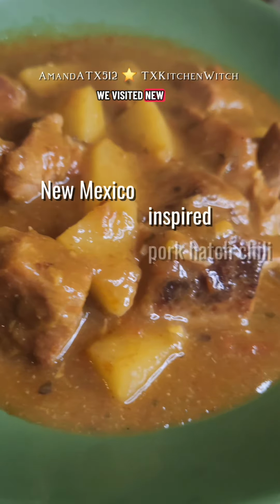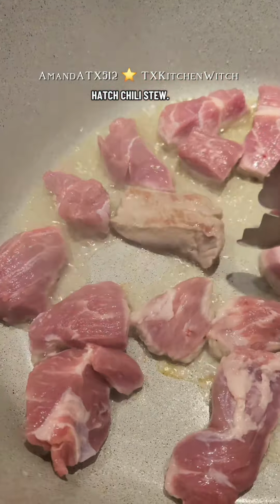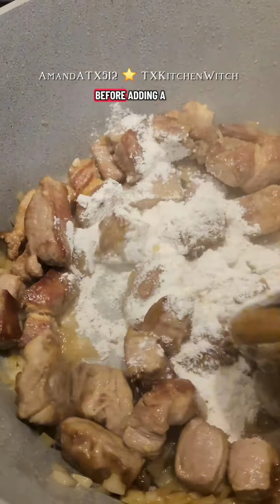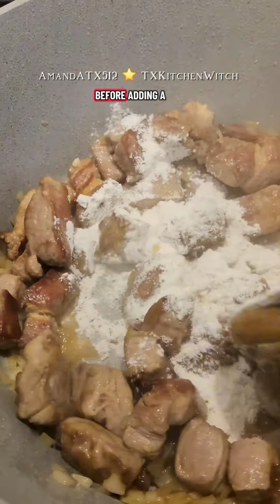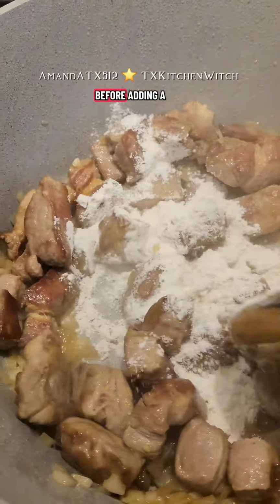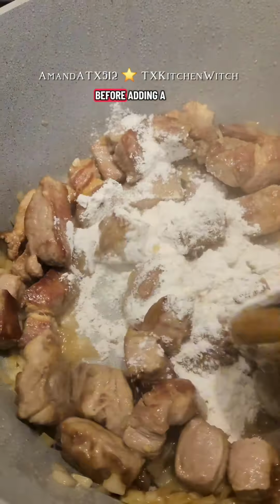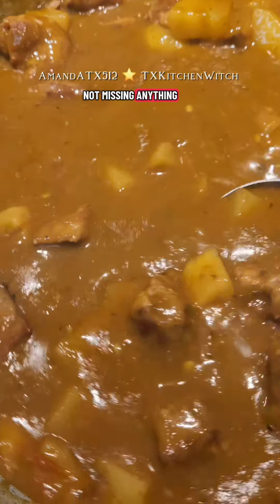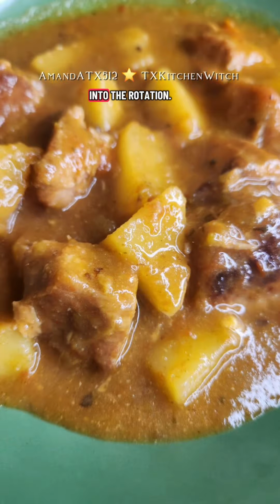I have been craving hatch chili stew since trying it in New Mexico so I had to recreate it.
I have been craving hatch chili stew since trying it in New Mexico. I am so glad that I attempted to recreate it because it was delicious!

Ingredients:
2 tbsp oil
2 lbs pork
1/2 c diced yellow onion
4 minced garlic cloves
1/4 c flour
2 c fresh diced tomatoes
13 oz diced green Chilies or 2 c hatch Chilies
6 c chicken broth
2 diced potatoes
1 tsp of each: onion powder, garlic powder, salt, white sugar
optional seasonings: green chili powder, Mexican oregano, dash of comino

ps.add a side of garlic bread. This is how it was served to us and it was the perfect bread to dip into this stew.